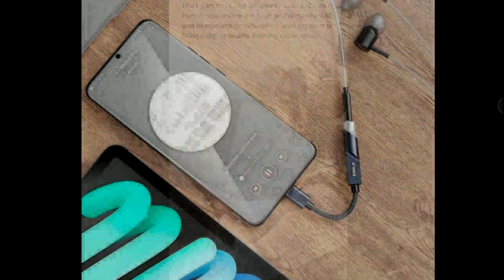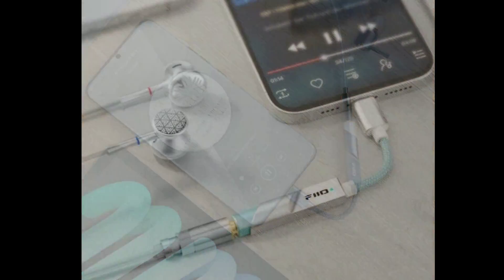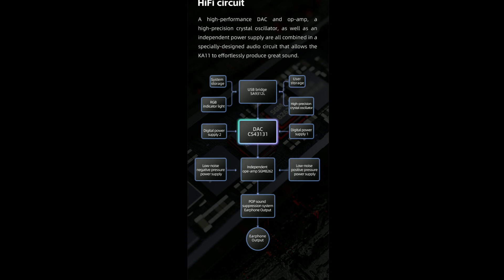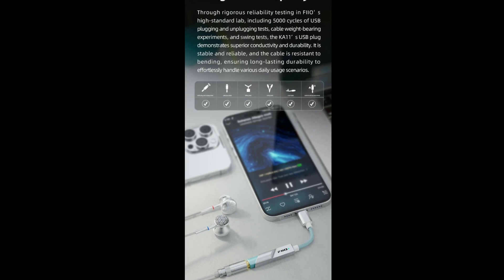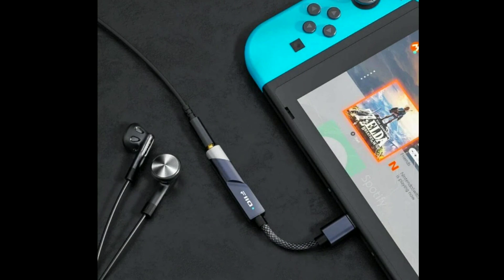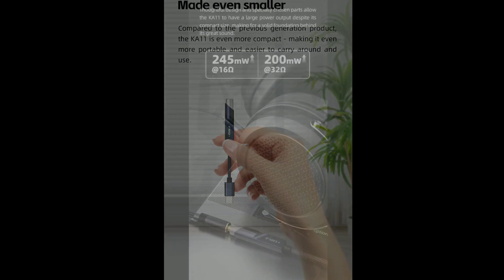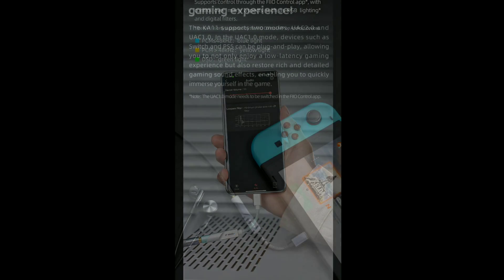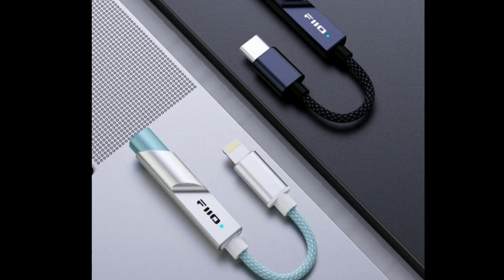FiiO x Jade Audio KA11 USB DAC Amplifier Launches with premium With CS43131 DAC Chipset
FiiO x Jade Audio KA11 USB DAC Amplifier

The market of USB DAC/AMP is very active and happening. We get new and updated releases in this category on a regular basis. All the brands equally participate in bringing new and updated products, because the category is quick moving. FiiO, one of the top brands in the HiFi audio industry has introduced a brand-new portable USB DAC/AMP through its sub-brand Jade-Audio, presenting the all-new FiiO x Jade Audio KA11. It is going to be their latest budget offering in the category with some noticeable upgrades such as a new DAC chipset, powerful amp-section, etc.
FiiO x Jade Audio KA11 is launched for $29.99,